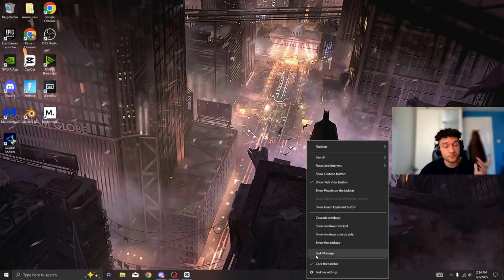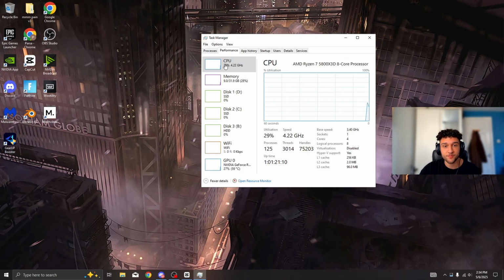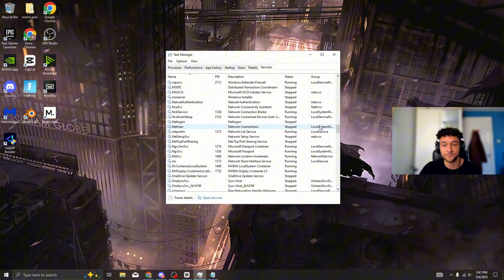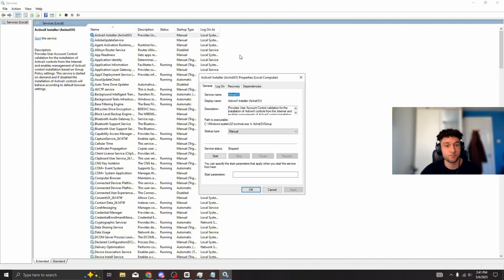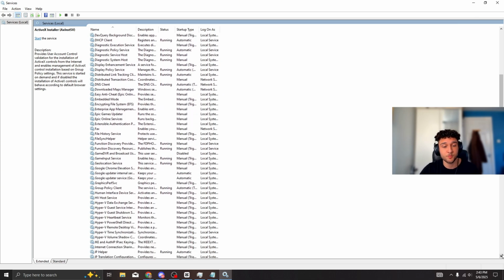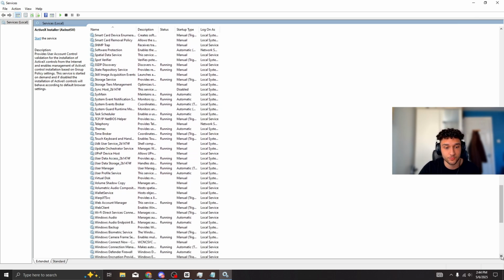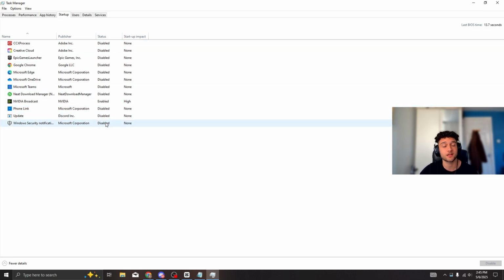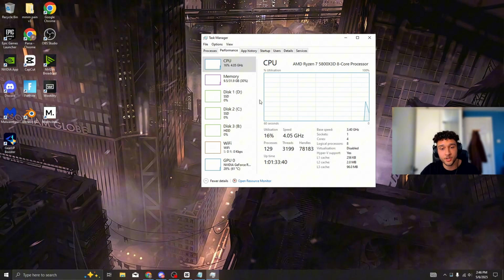How To Get LOWER PROCESSES on Windows! (0 INPUT DELAY & MORE FPS)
IGNORE
Windows optimization, lower input delay, boost FPS Windows, reduce input lag, fix Windows gaming performance, increase FPS PC, Windows processes optimization, gaming performance tips, lower latency Windows, free FPS boost, how to reduce background processes Windows 10/11, disable unnecessary Windows services, optimize Windows for gaming 2024, best Windows settings for FPS, stop Windows processes eating RAM, fix stuttering in games, Windows Task Manager tweaks, PC optimization for gaming, reduce system latency, Windows gaming performance guide, Valorant FPS boost, CSGO 2 input lag fix, Fortnite performance optimization, Apex Legends low latency settings, Warzone PC optimization, Overwatch 2 FPS drops fix, esports settings for Windows, pro gamer optimization tips, reduce ping and input delay, instant FPS boost no download, Windows hidden settings for gaming, secret gaming optimization, free performance boost PC, fix lag spikes instantly, Windows optimization tutorial, speed up gaming PC, maximize FPS Windows 10/11, MSConfig optimization, disable startup programs, services.msc tweaks, GPU scheduling settings, disable Xbox Game Bar, optimize Nvidia/AMD control panel, registry tweaks for gaming, disable telemetry services, power plan optimization, PC gaming for beginners, fix slow gaming PC, optimize budget gaming PC, laptop gaming performance, Windows 11 gaming issues, low-end PC optimization, high FPS guide, smooth gameplay fix, Windows 11 FPS drop fix, how to get more FPS in games, best Windows optimizations for gaming, why is my PC lagging, fix high CPU usage while gaming